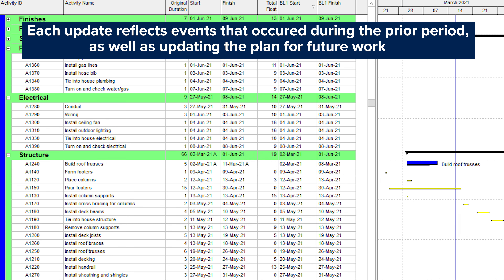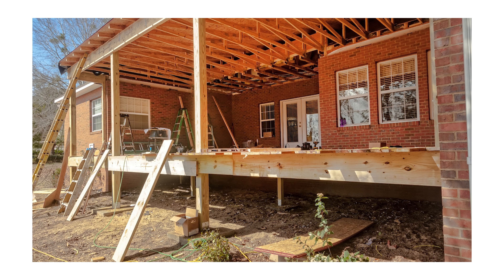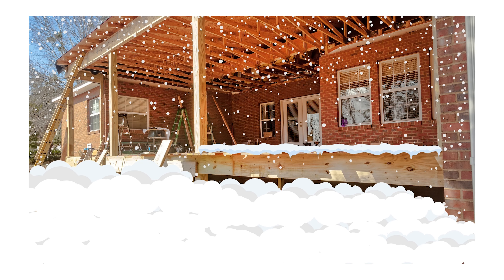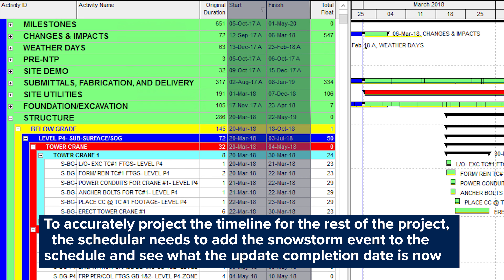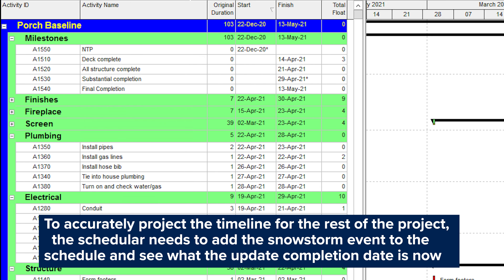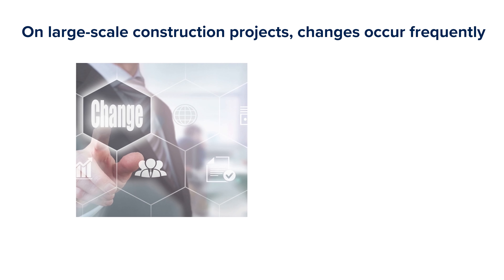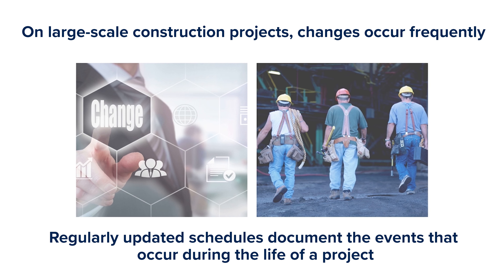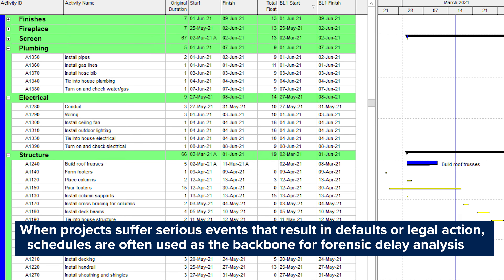Class 111: Update Schedules